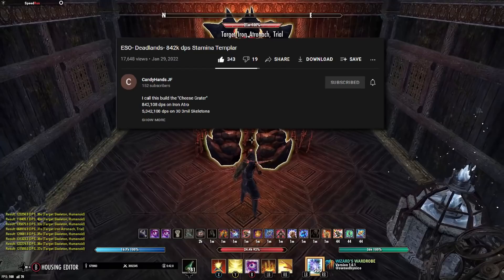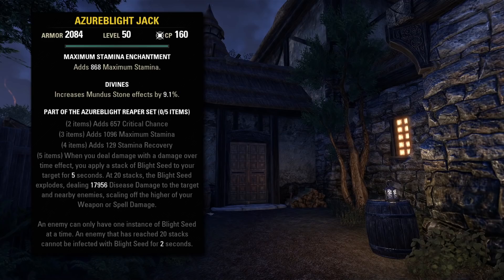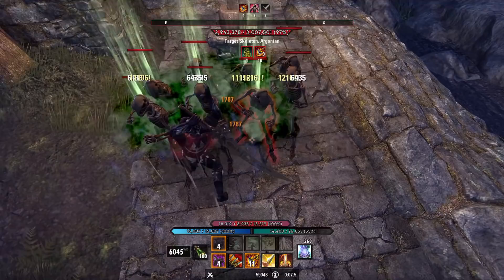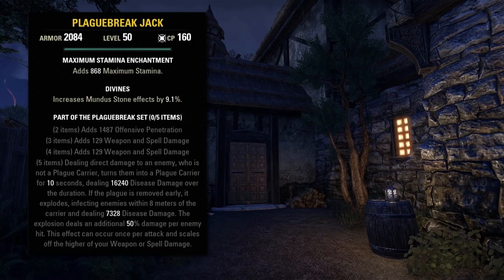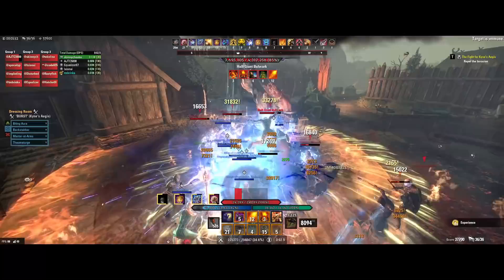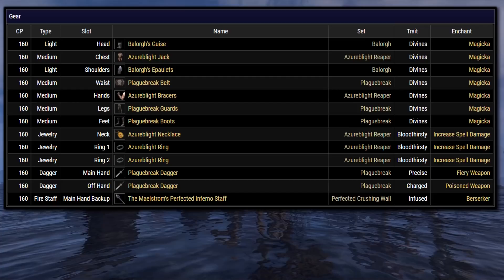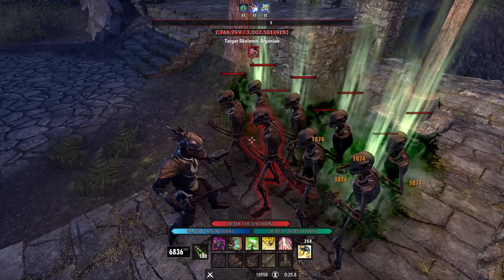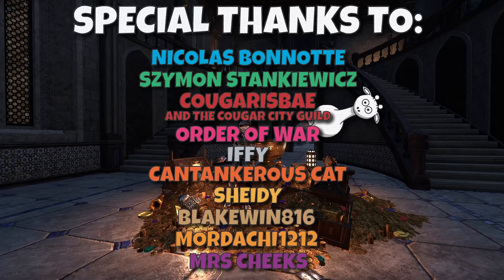My 2 Favorite DPS Sets Right Now in The Elder Scrolls Online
Let me know if you used them and how you like them!

MY LINKS

HELPFUL VIDEOS

GREAT RESOURCES

Introduction 0:00
Professional Dummy Cheese by CandyHands 0:15
Sets Overview 1:06
How to Setup / Combat Examples 4:33
Build Specifics 6:49
Summary / Templar Specific Scenario 7:52
Other Fun Options 8:30
Conclusion 8:59
Thanks! 9:24